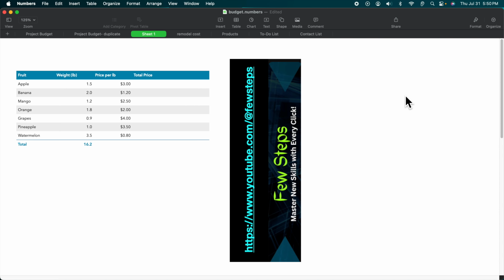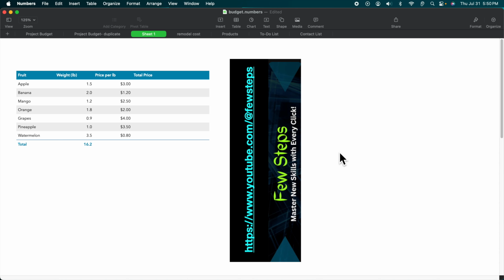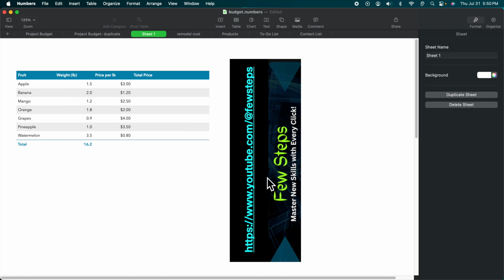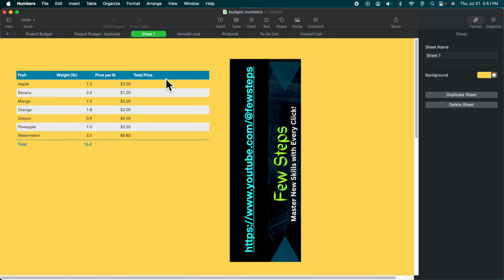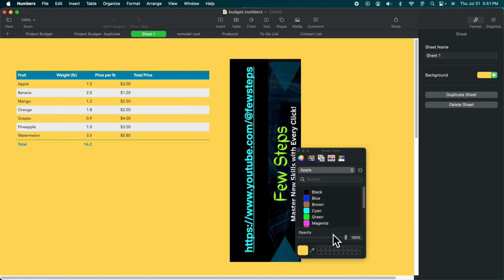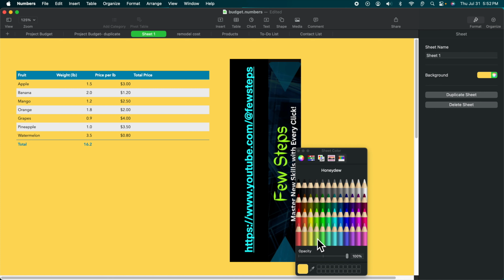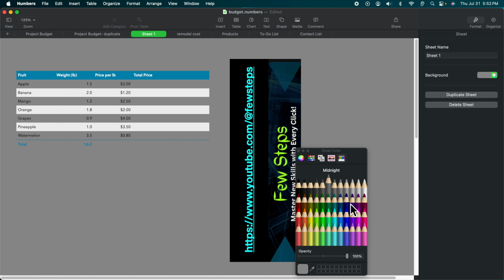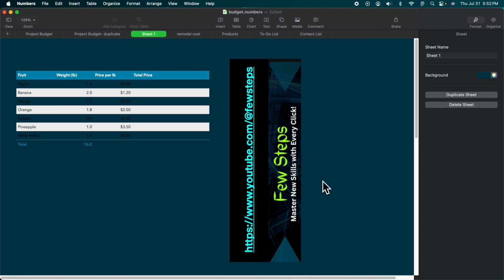How to Change Sheet Background Color in Apple Numbers Easy Styling Tip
Learn how to change the background color of a sheet in Apple Numbers on your Mac. A quick styling tip to make your spreadsheets more readable and visually appealing!